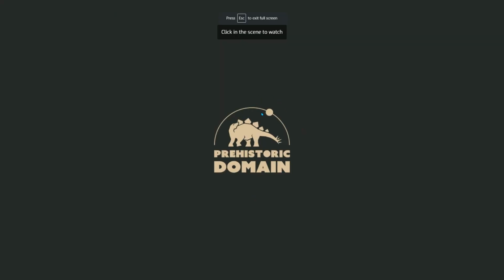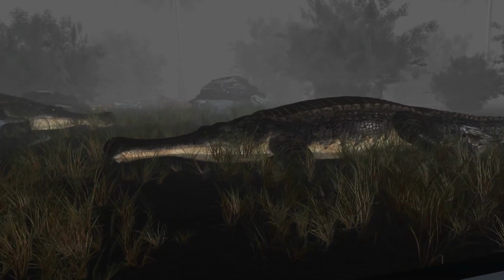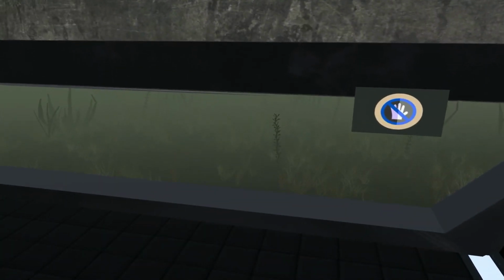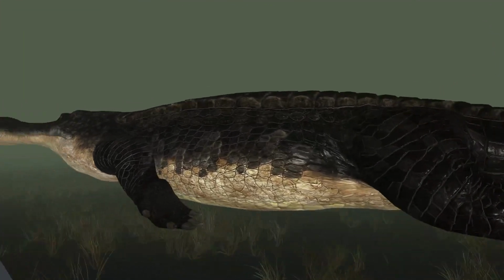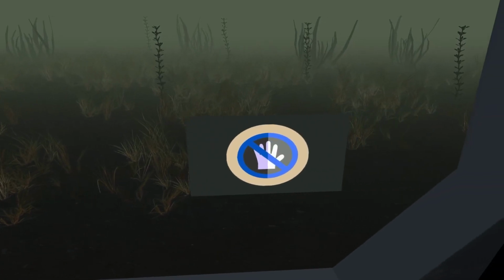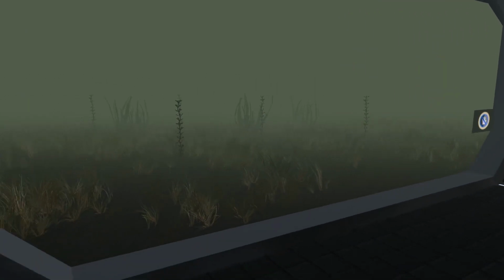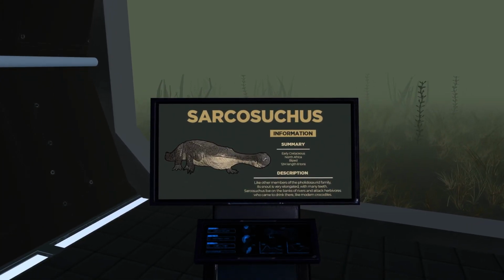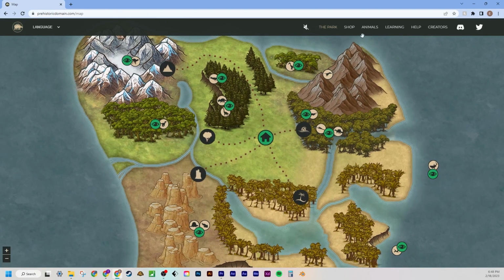Sarcosuchus!!! | Prehistoric Domain EP #8!!!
this is the eighth video of the Prehistoric Domain Series. In this video we are going to be looking at the Sarcosuchus. This is another one of the most interactive exhibits inside of Prehistoric Domain.